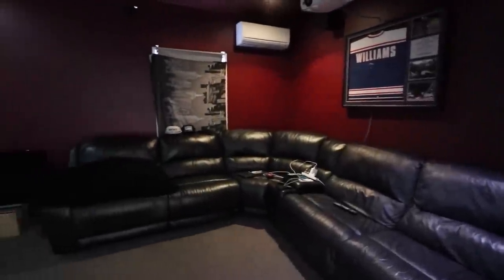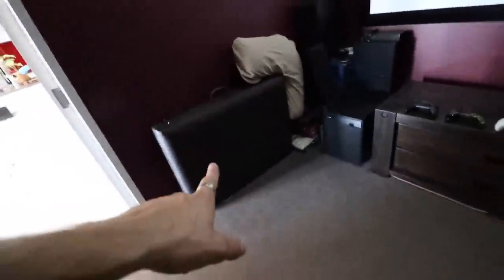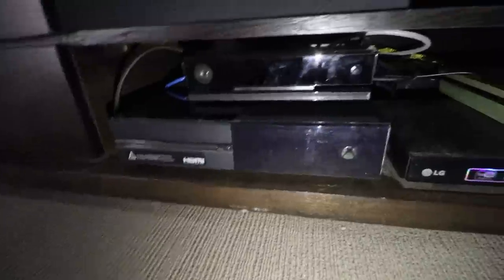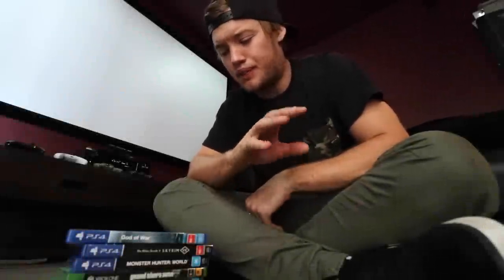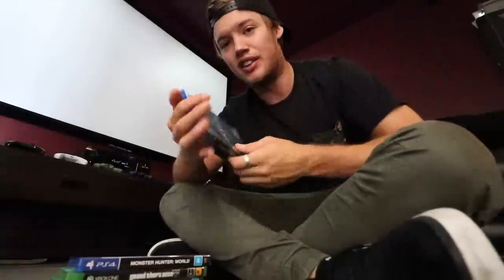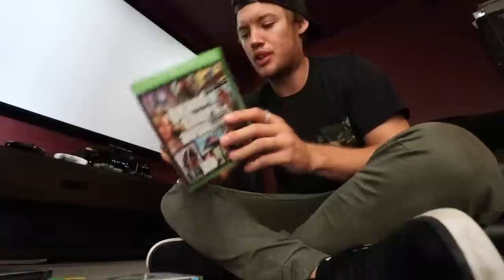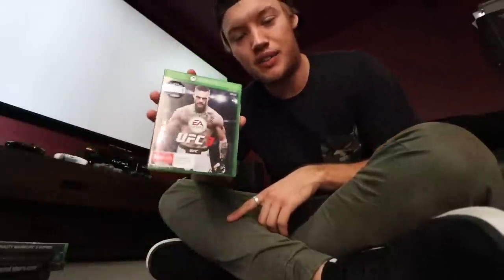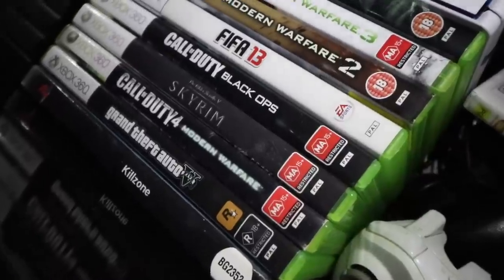MY ULTIMATE VIDEO GAMING ROOM!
Here's a look at my video gaming 'Man Cave' at my house!
I have everything from a Nintendo 64 to Xbox One and PS4 all hooked up to a massive projector screen. I have been into video games my whole life and soon I will be getting a custom PC!